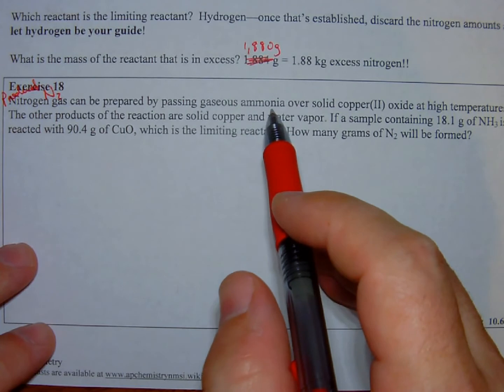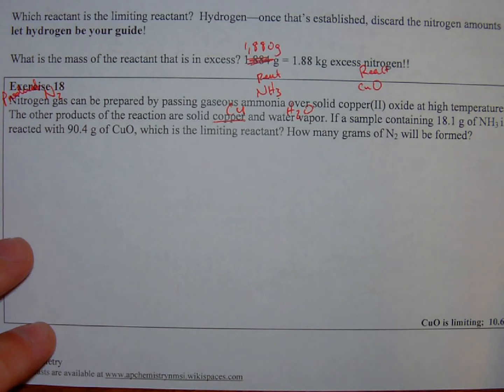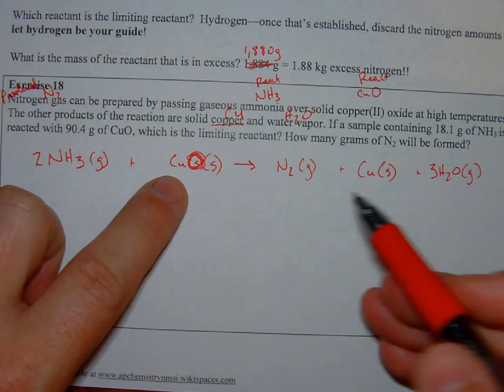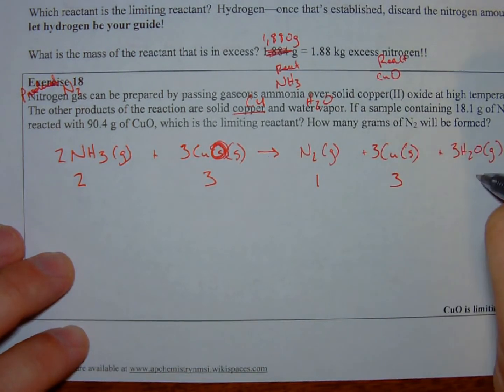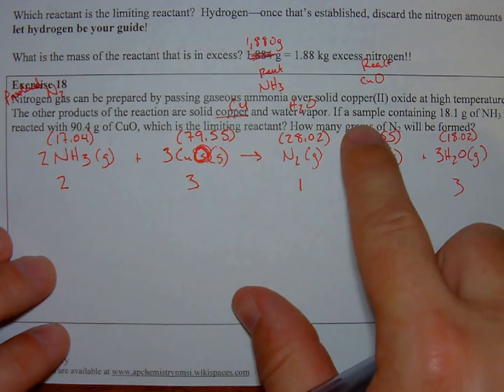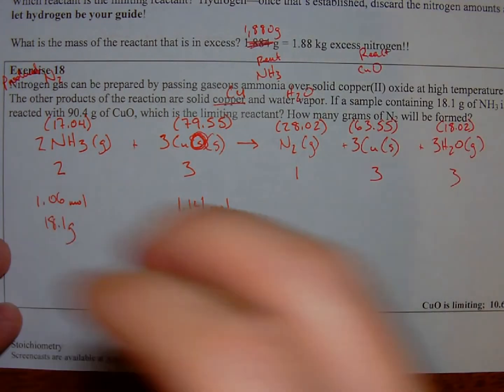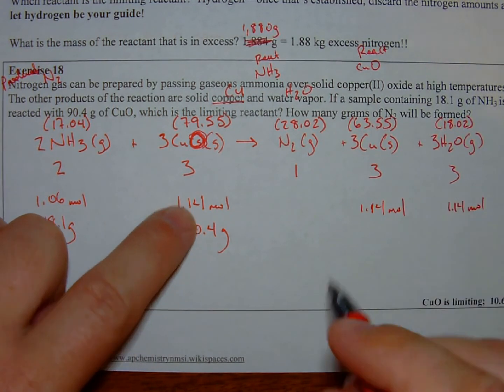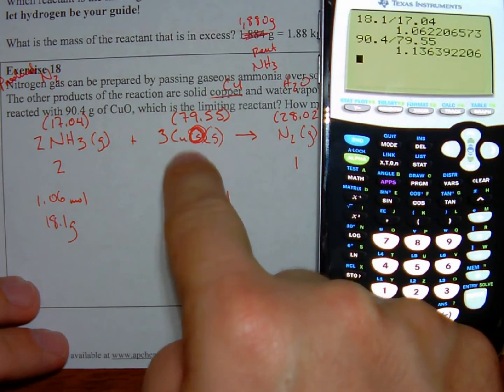AP Chem Ch 03 Pt 29 - Exercise 18 Limiting Reactants II